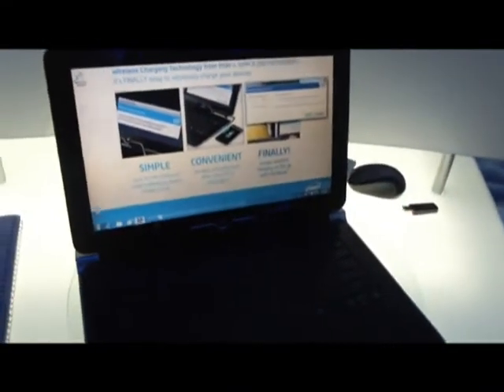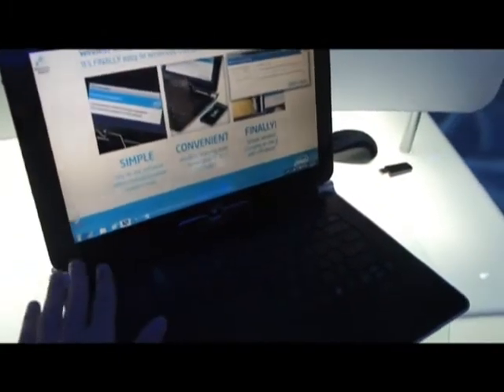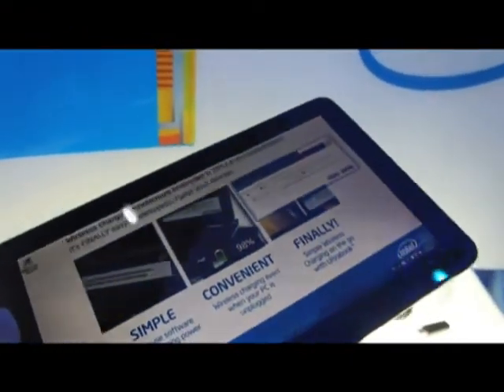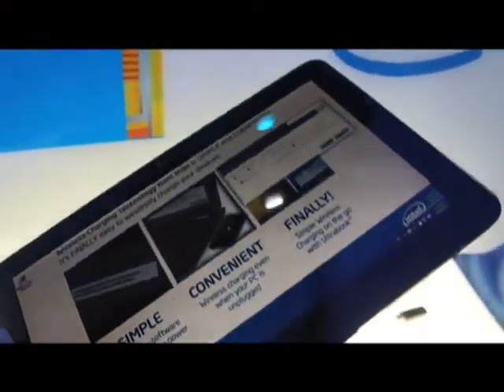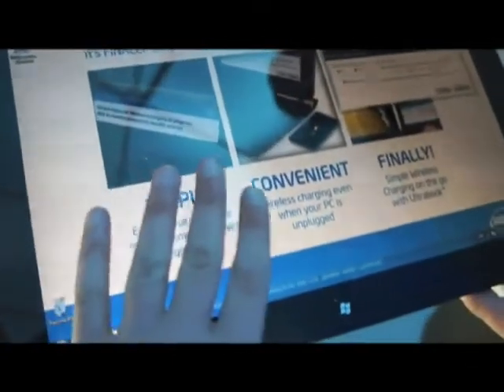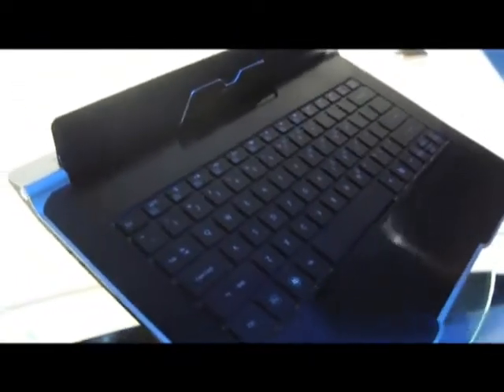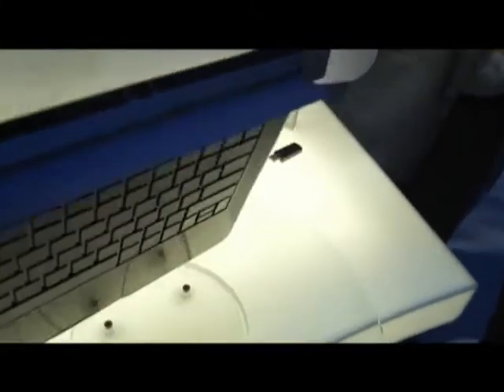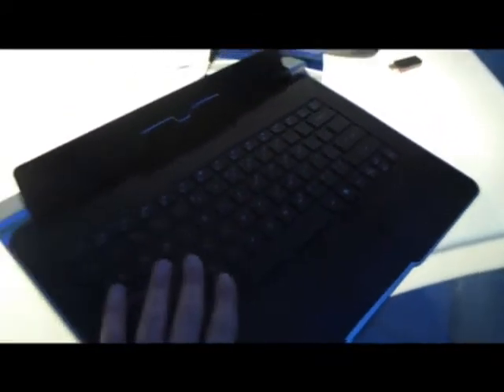Compal QAV20 reference design at CES 2012